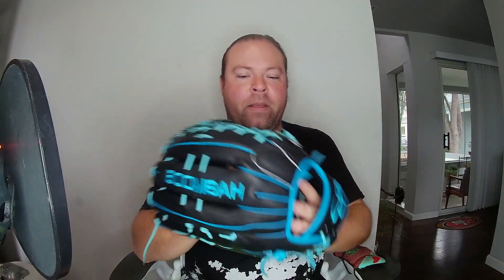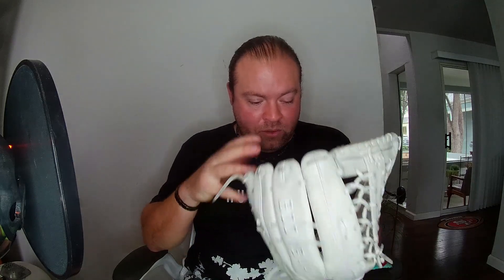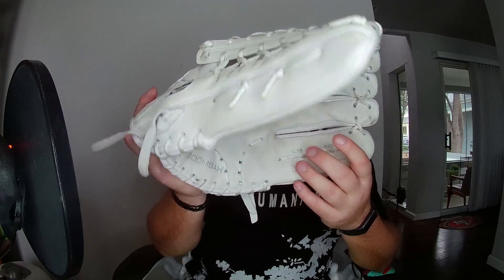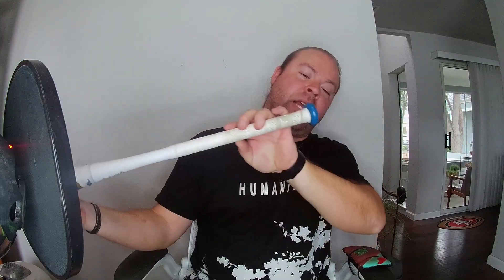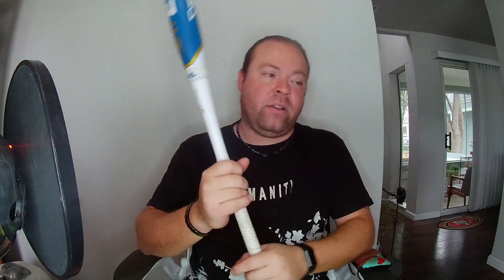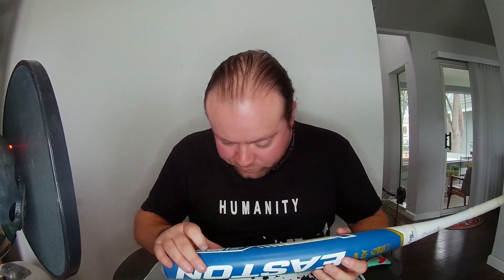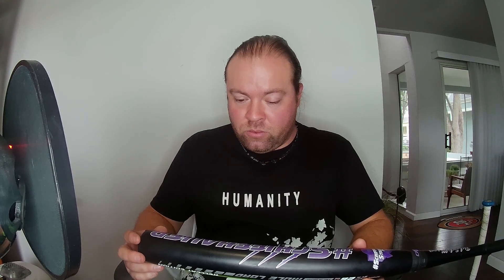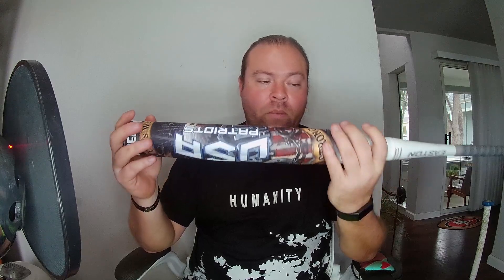Final Reviews on the Boombah Gloves and a sneak peek at my new USSSA 220 Easton!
I wanted to finalize my opinions on the three Boombah gloves I bought a while ago as well as talk a bit about how the two Easton 240 bats are holding up along with introducing my newest bat to the collection (and potential gamer bat) a 2021 Easton USA Patriot!